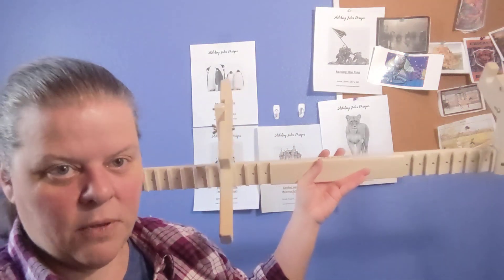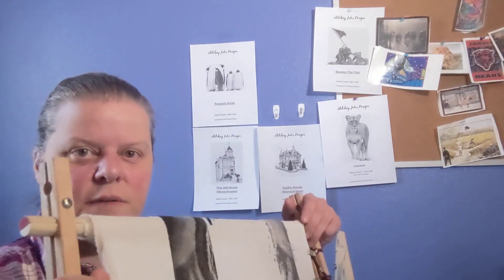FlossTube #190: You're Gonna Love This New Cross Stitch Pattern...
* My Etsy Store

* Grid Marking Pen